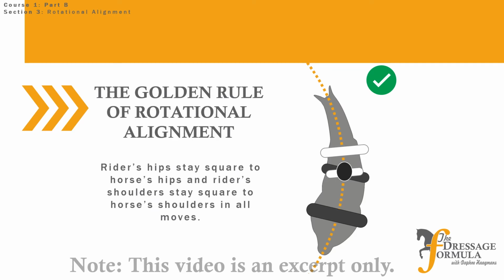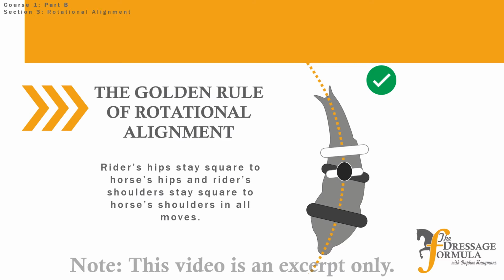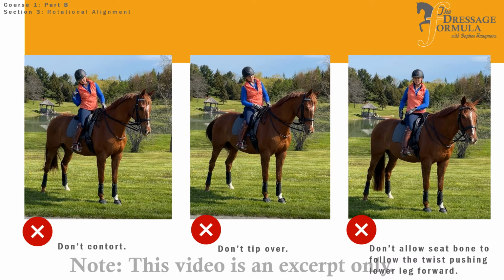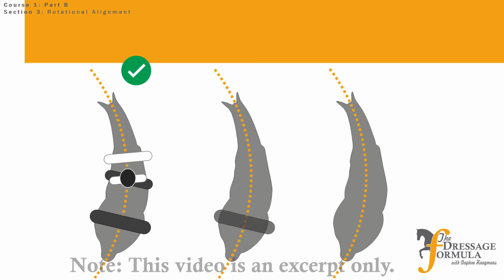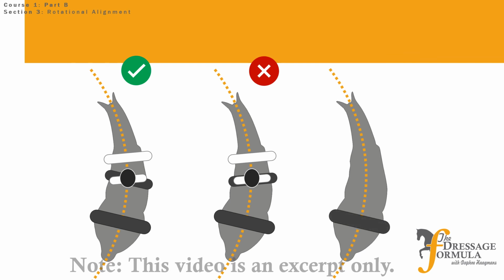The Dressage Formula: Online Learning Series - Rotational Alignment *EXCERPT ONLY*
*Please note this is an excerpt only!*

This video covers a portion of the Rotational Alignment section of the Alignment chapter of our Course: The Comprehensive Study of the Dressage Seat, Leg and Weight Aids (launching soon) and is intended to give our fellow equestrians a "taste" of our complete course.

Our comprehensive study, led by Daphne Haagmans of Oulton Hall Dressage, is for achieving greater training success, harmony with your horse and invisible aids.

Daphne teaches these essential concepts in a way that benefits all levels of riders in all disciplines including showjumping, eventing, hunter, pleasure riding, working equitation, and, of course, dressage.

Our intent with this short excerpt is to give viewers a sense of the multiple modes and perspectives of learning we utilize throughout the entire course: including videos, photos, and schematics. It is our goal to thoroughly cover each element of our course in a way that appeals to various individual learning styles.

- The Team at The Dressage Formula